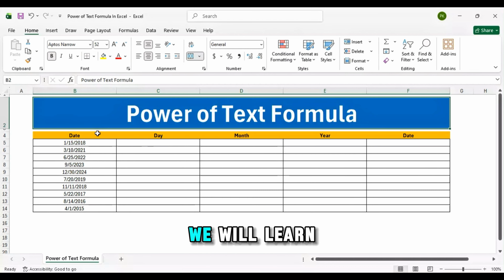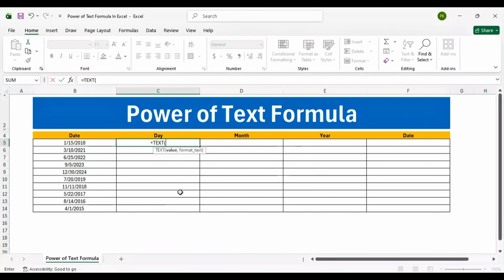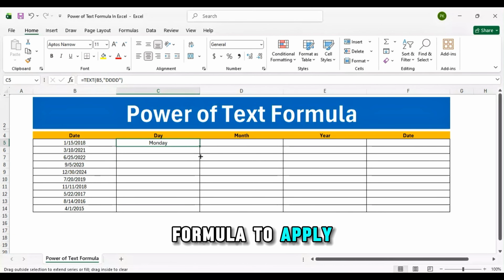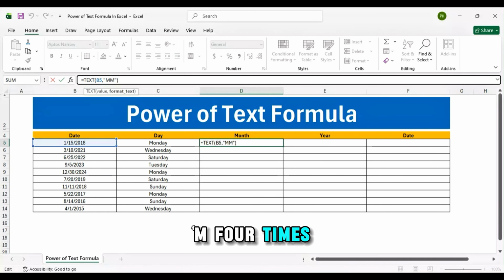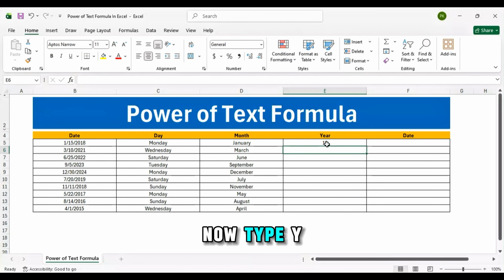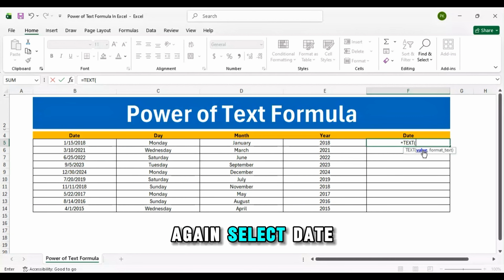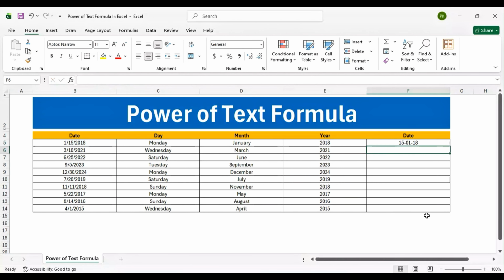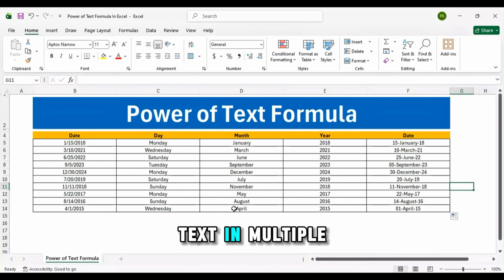Are You Properly Using TEXT FORMULA in Excel ? Short & Simple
Are you taking full advantage of the power within Excel? In this video, we dive deep into one of the most versatile but underutilized tools in the spreadsheet world: the TEXT Formula. Many users struggle with dates, currencies, and numbers losing their formatting when combined with other text, but the TEXT function solves this instantly. We’ll show you how to master syntax like TEXT(value, format_text) to create dynamic reports, clean up messy datasets, and automate your professional dashboards. Whether you're a beginner looking to build a solid foundation or an advanced user aiming to streamline your workflow, this tutorial will ensure you never "improperly" format your data again.